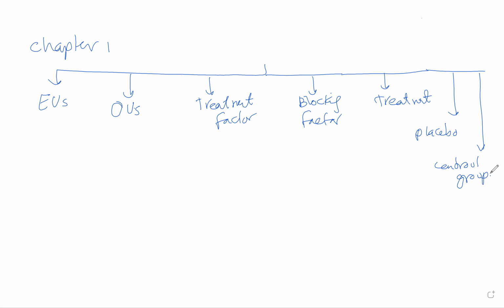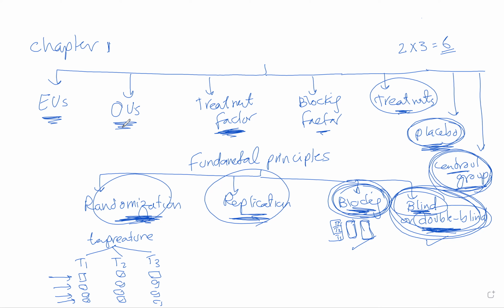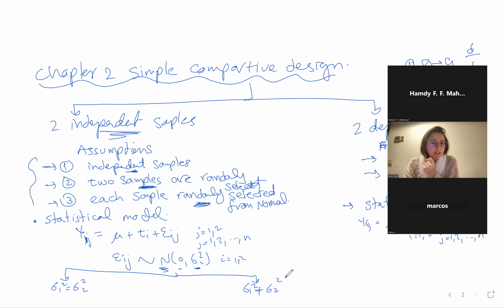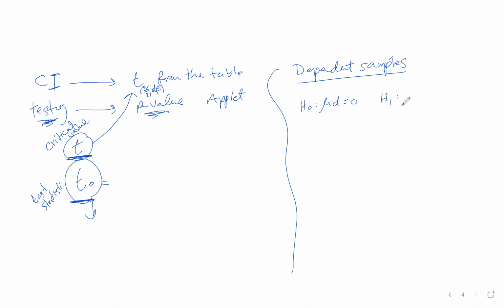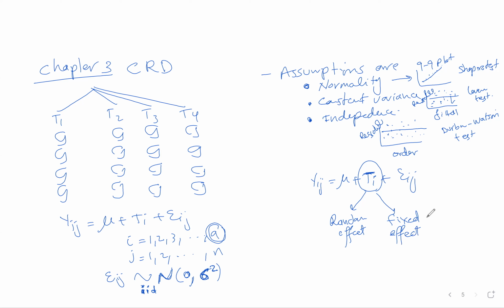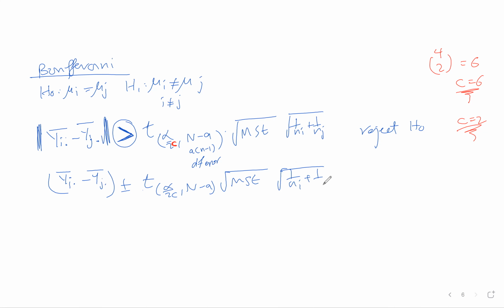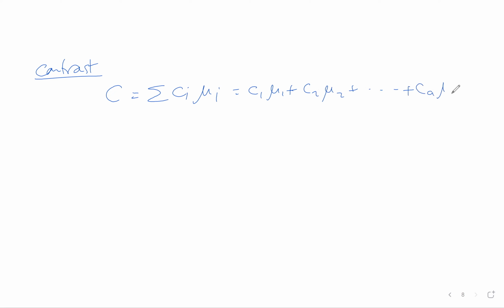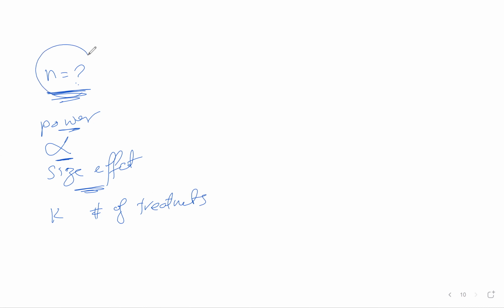Recorded review session March 1 2023